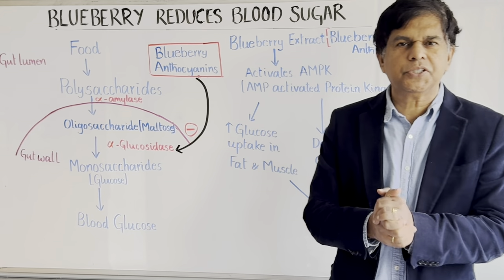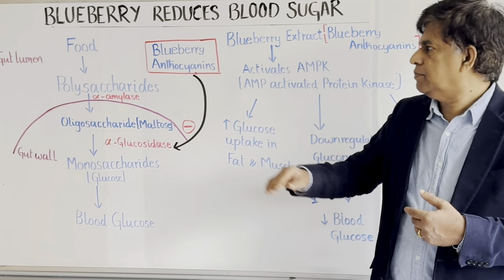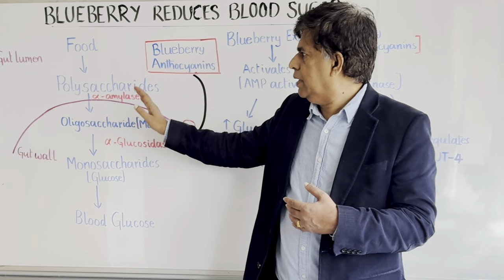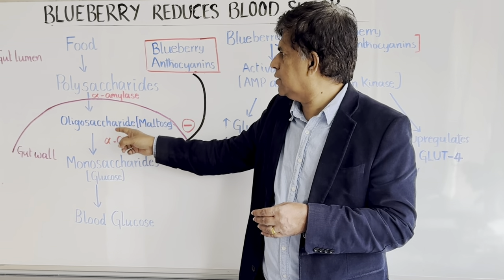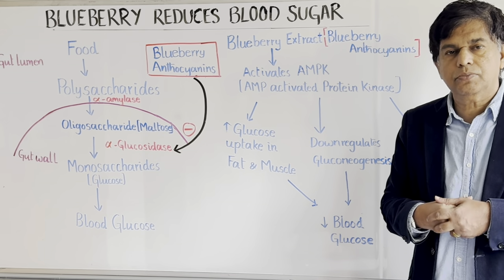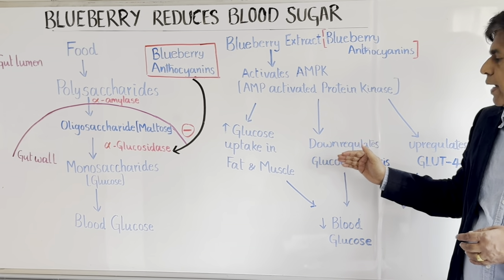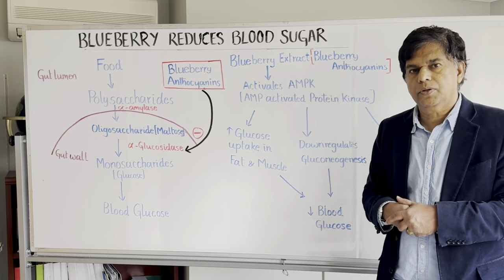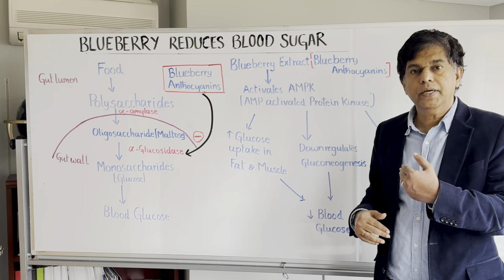How Does Blueberries Reduce Blood Sugar ?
Cherished for decades in European and North American traditions, blueberries hold significant medical benefits. 🫐 Join us in this video as we explore the historical uses and delve into the science behind how blueberries effectively reduce blood sugar levels. Elevate your health with the natural wonders of blueberries! BlueberryBenefits MedicalHeritage BloodSugarControl NaturalRemedies HealthWellness NutritionalScience"